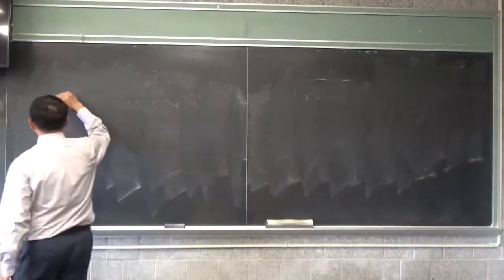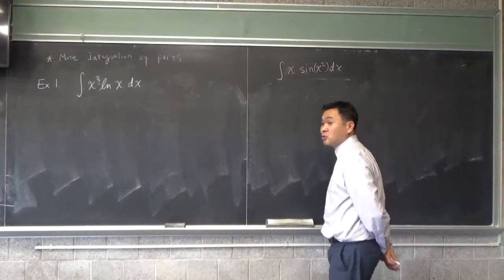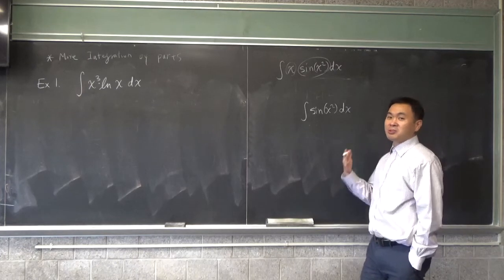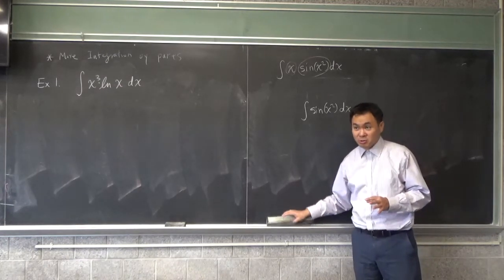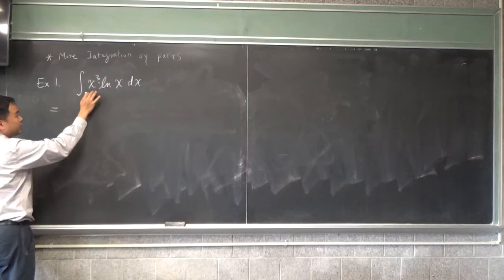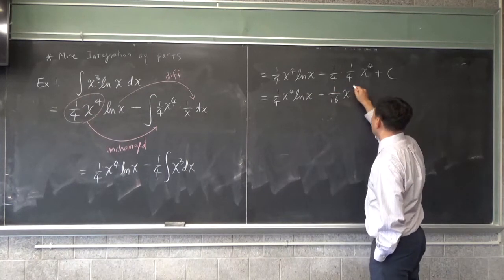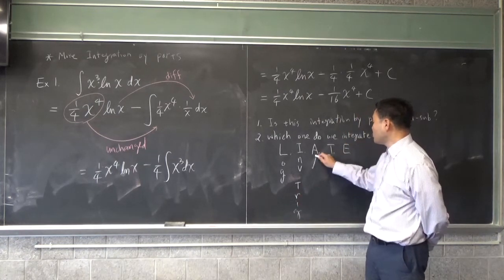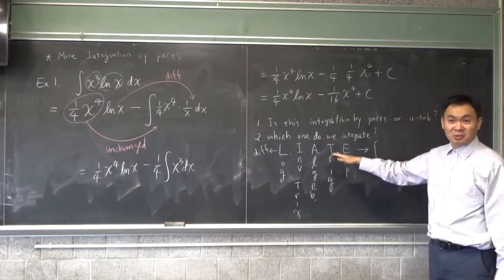When to use integration by parts and LIATE